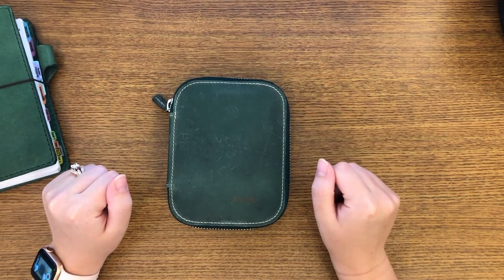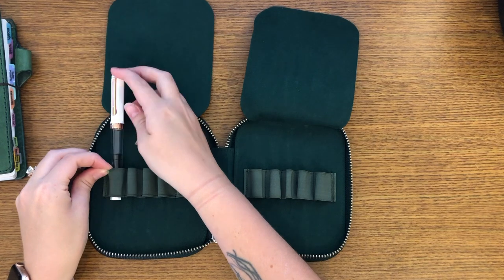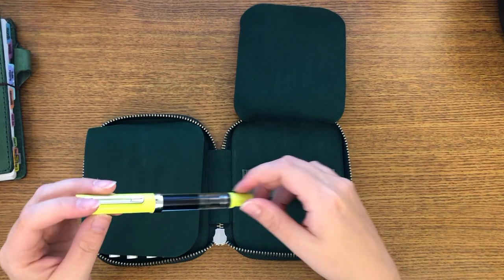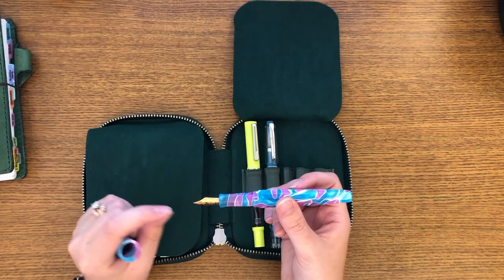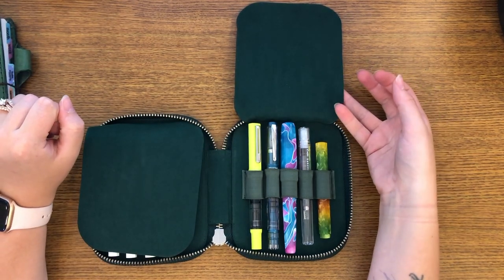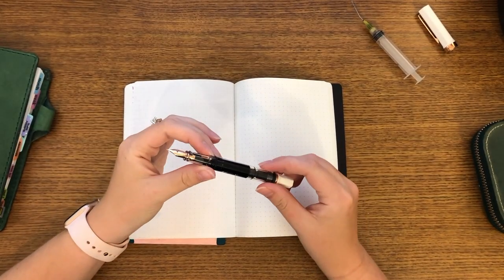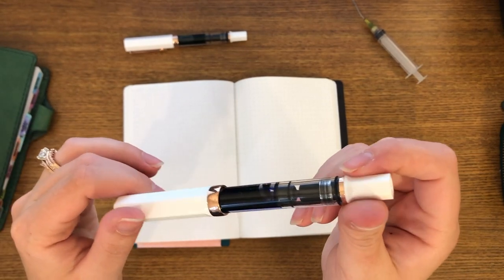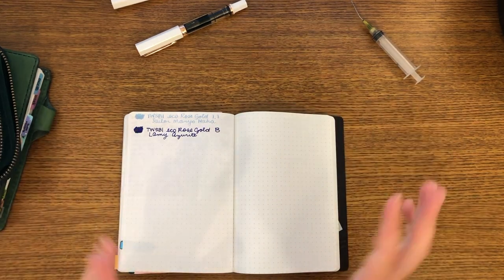Galen Leather Pen Case // My Fountain Pens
Hello everyone! I hope you enjoy seeing my new pen case as well as my pen collection.

Galen Leather (Etsy and Website)

Birmingham Pen Co.